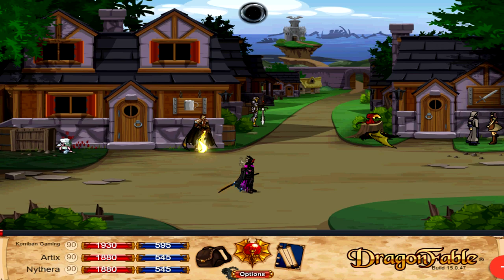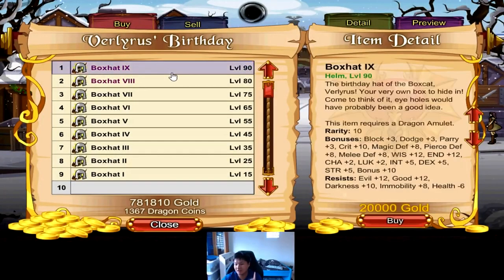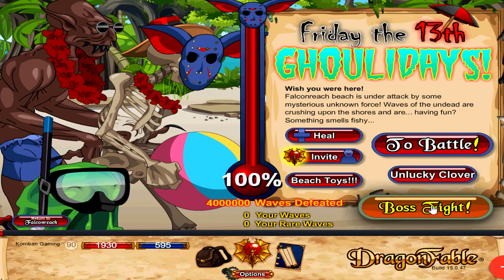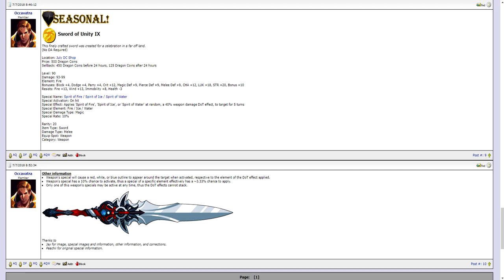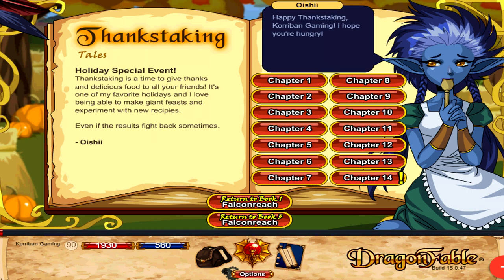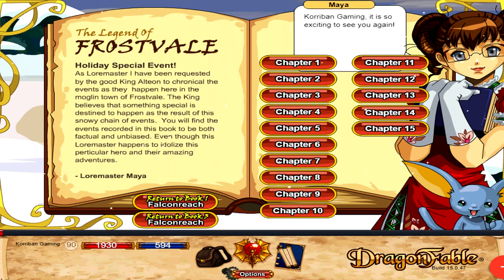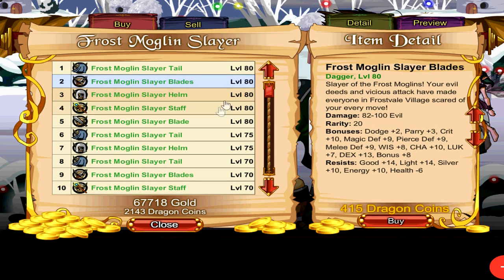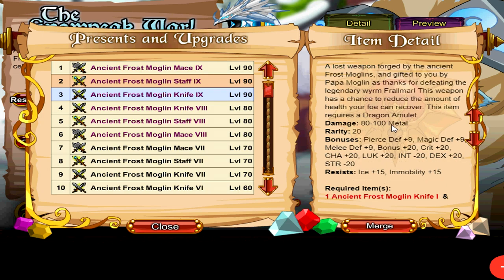DragonFable Seasonal Events Items Guide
Going through some of the more noteworthy seasonal rare event items that you should consider picking up in Dragonfable. The notable events included are Hero's Heart Day (Valentine's), Verlyrus's birthday, March Monthly DC Items, Lucky Day (St. Patrick's Day), May 4th (Star Wars Day), Dragonfable's birthday, July 4th Monthly DC Items (Independence Day), Mogloween (Halloween), Thankstaking (Thanksgiving) and Frostval (Christmas).

Timestamps:
0:00 Intro
1:16 February
5:25 March
6:15 April
9:03 May
10:18 June
12:47 July
13:47 October
17:21 November
19:57 December